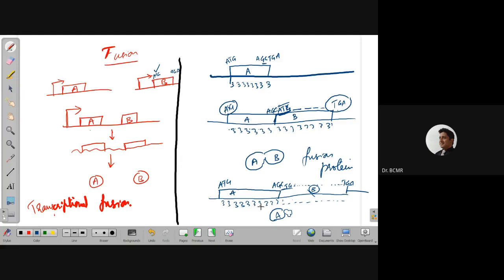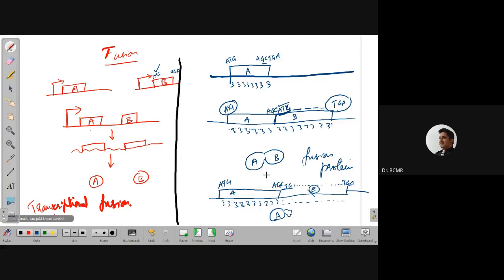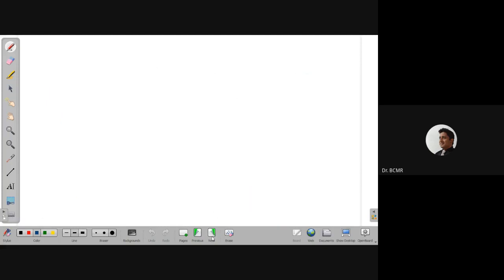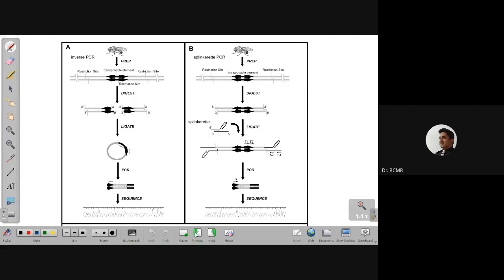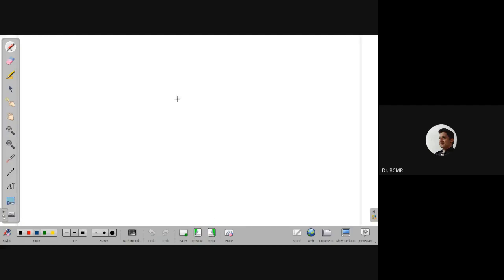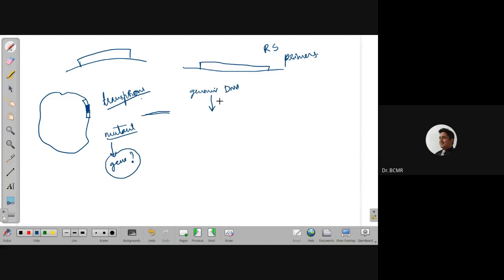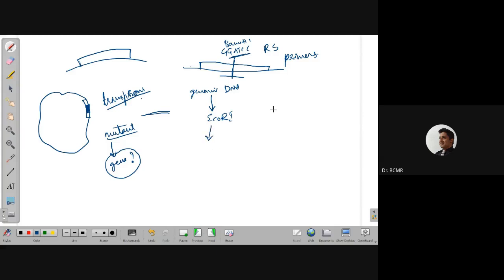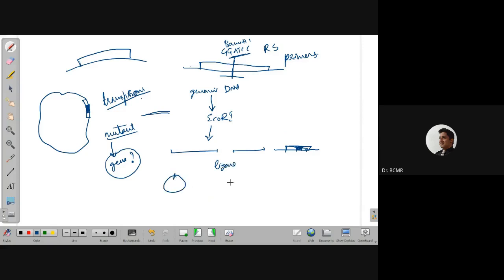rDNA inverse PCR and practice 2021 01 10 at 22 43 GMT 8